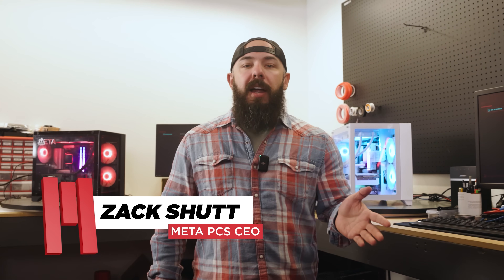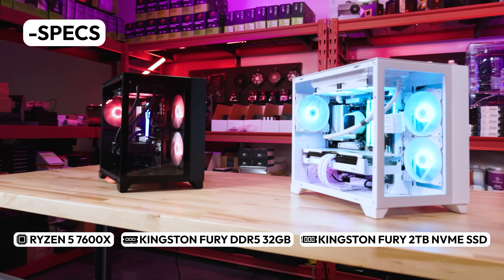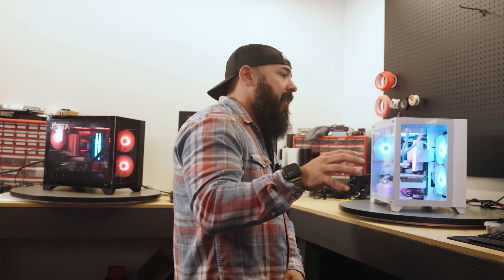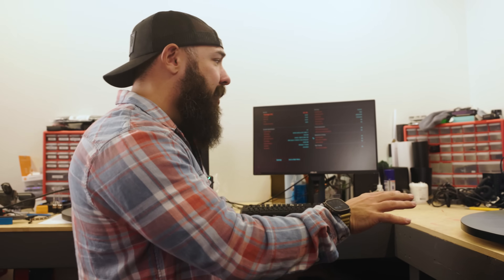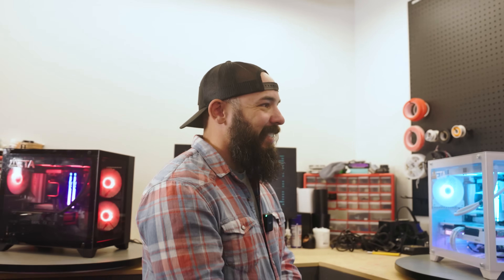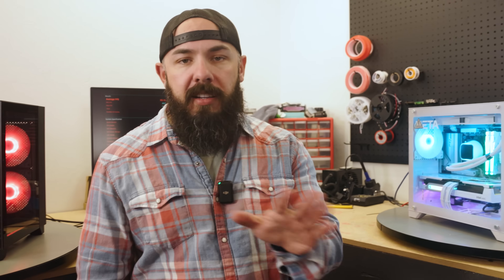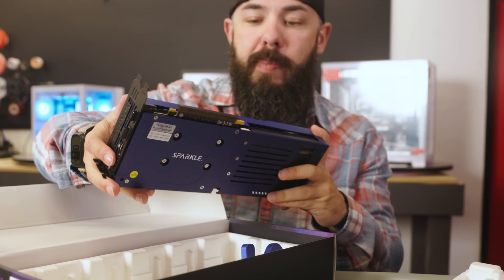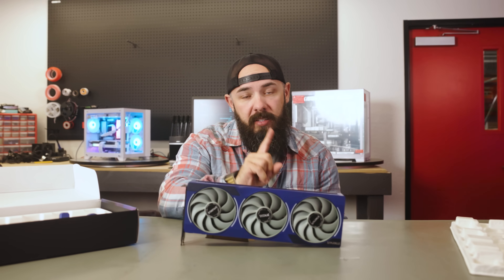Intel Just Crushed NVIDIA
Intel's $250 Graphics Card vs NVIDIA's 4060 Ti—who wins this epic showdown? In this video, we test the Intel B580 graphics card against NVIDIA's 4060 Ti to see how they stack up in performance, ray tracing, and value for your money. We run Cyberpunk 2077 at 1440p ultra settings, comparing native performance, ray tracing, and upscaling with Intel's XeSS versus NVIDIA's DLSS. Is Intel finally a contender, or does NVIDIA remain the king? Watch until the end to find out if Intel's budget option is worth your hard-earned cash!